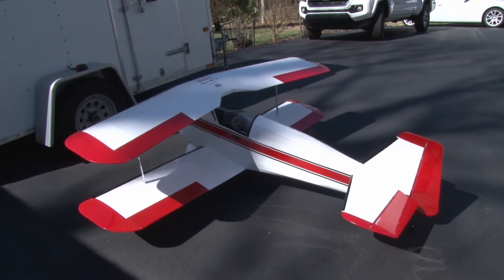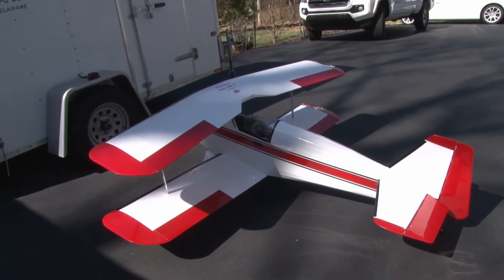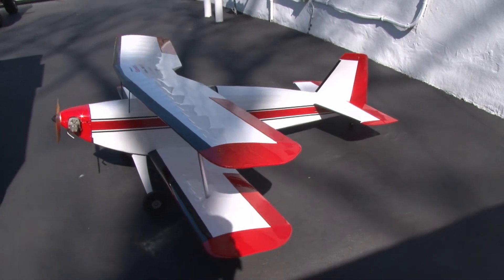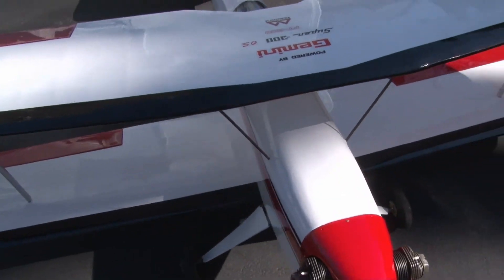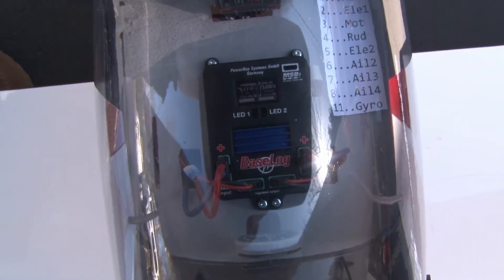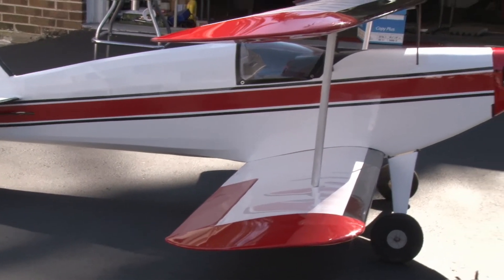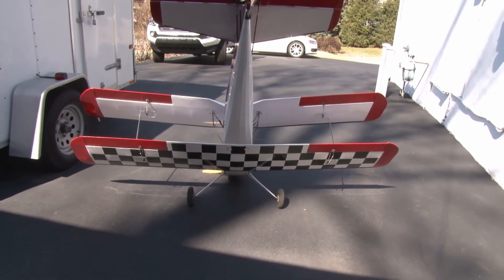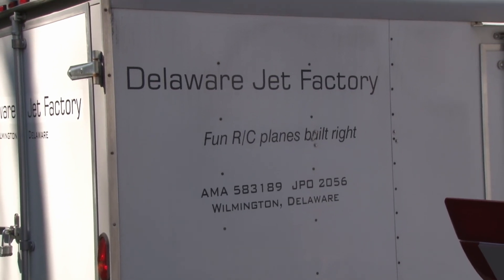1 8 aeromaster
Finally finished rebuilding this very nice 1.8X Aeromaster based on the Lou Andrews kits, Should be flying soon. Futaba guidance + powerbox dual battery system + an O.S 300 FT 4 stroke converted to ignition+gas